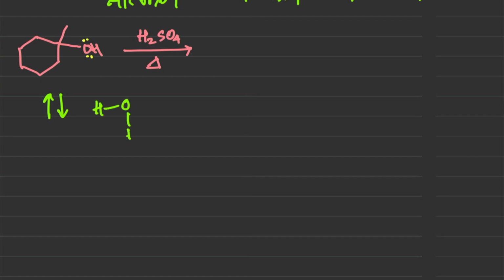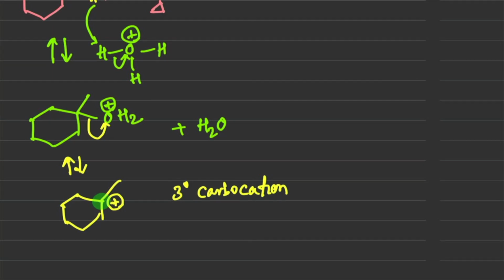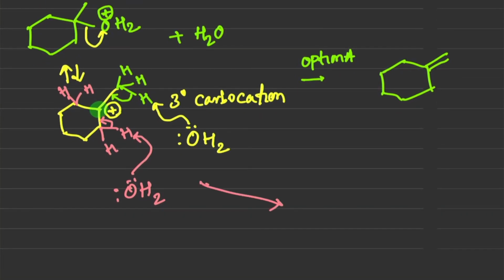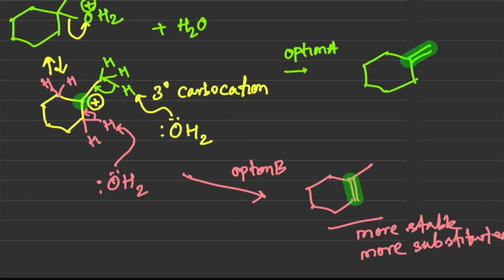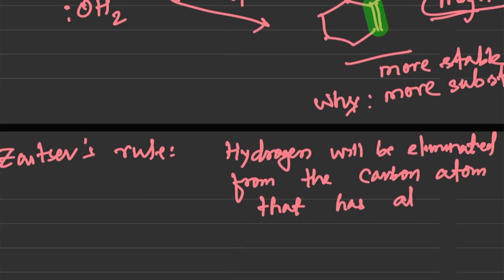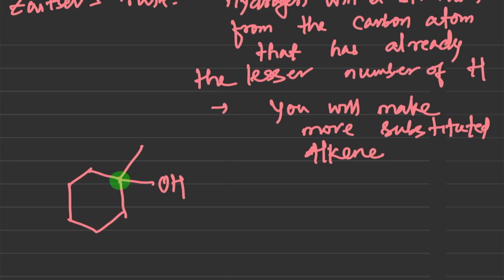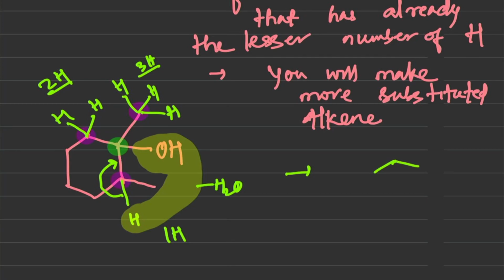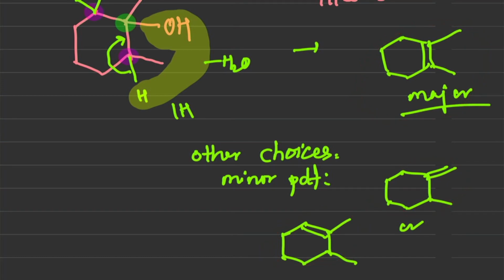Elimination reaction of Alcohol part2